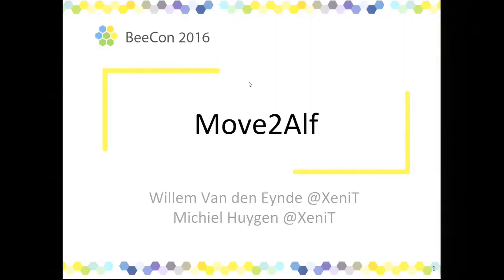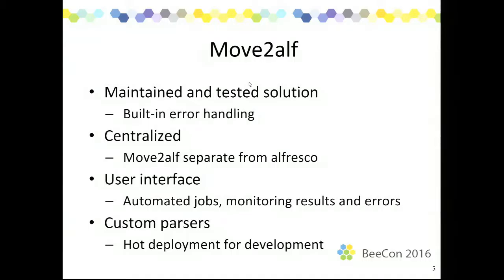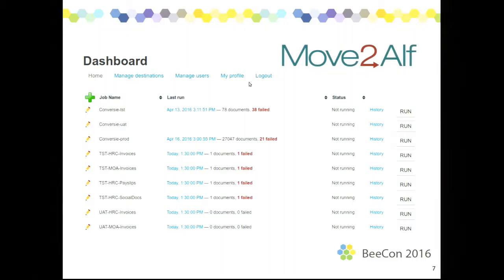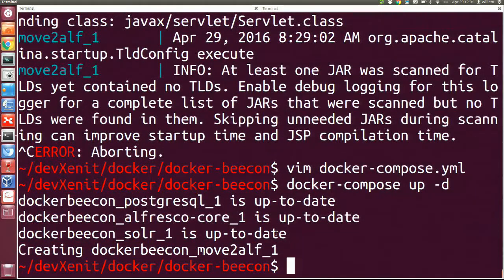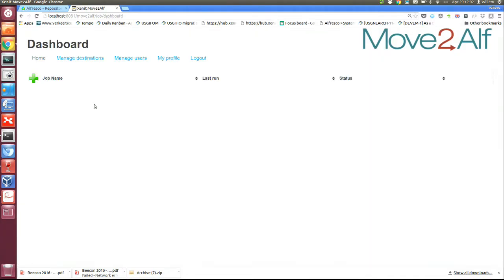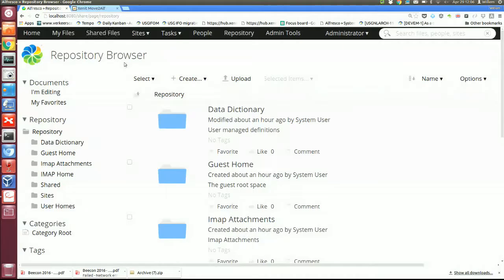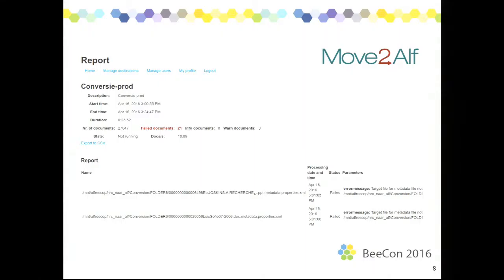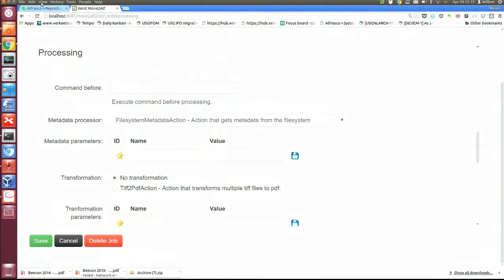Michiel Huygen, Willen Van Den Eynde - Move2Alf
Open Source migration tool that cover the mass import and regular uploading process. Why is Move2Alf different from bulk-uploader, what is the specific use case it serves well? How to extend it and use for your own purposes? Speed and performance, support for Alfresco 5, and writing into S3 or other Object store at 3 times regular speed.